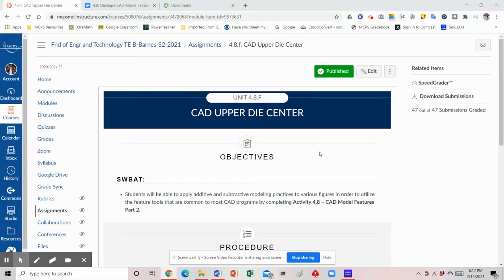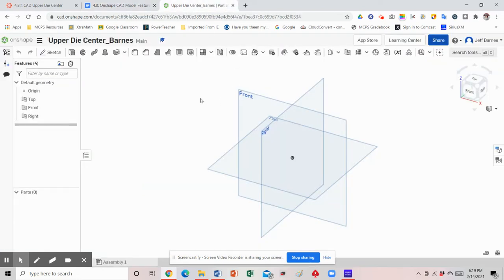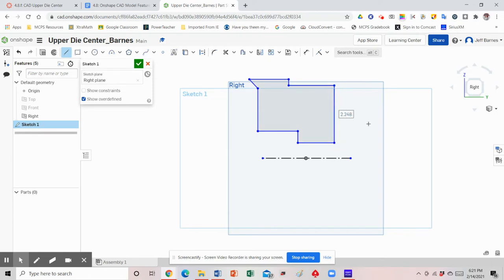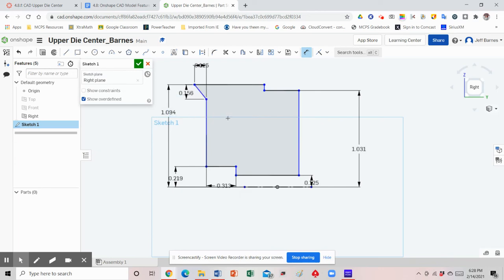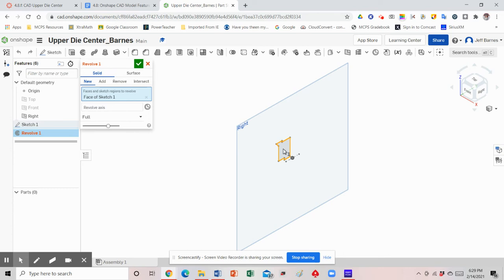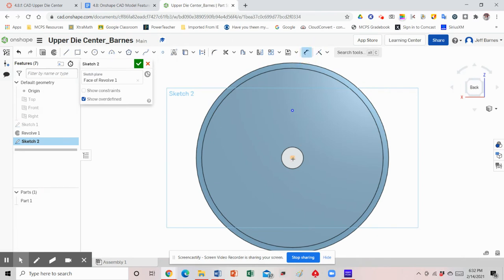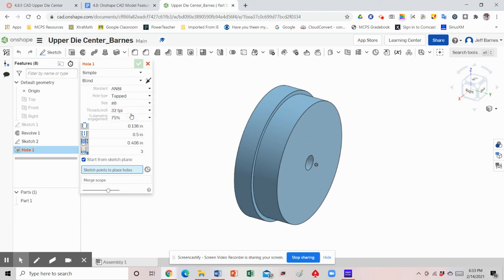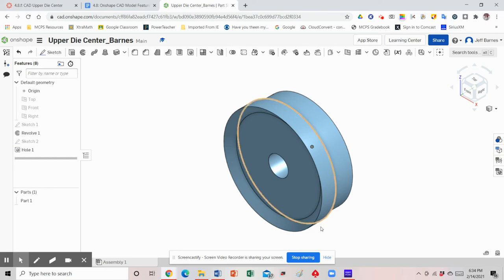4.8.f: Upper Die Center Tutorial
Foundations of Engineering and Technology: Unit 4 - Modeling